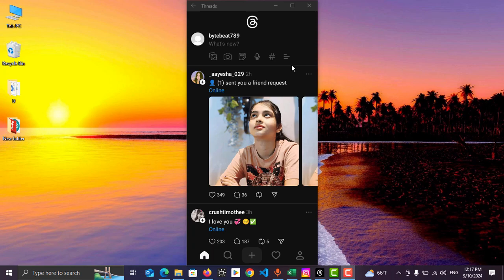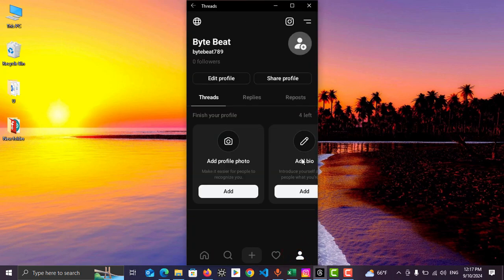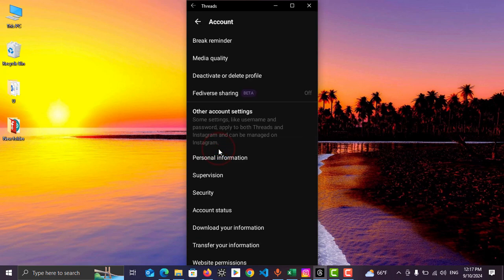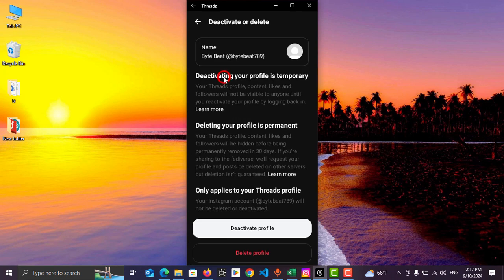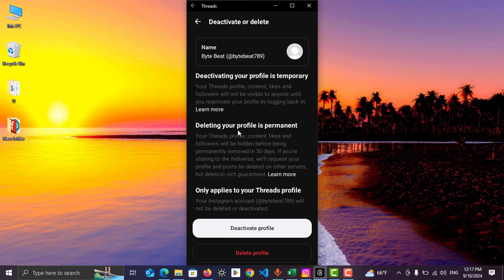How to Delete Your Threads Account Permanently: Complete Tutorial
Learn how to delete your Threads account permanently with this complete tutorial. Whether you want to know how to delete a Threads account permanently, deactivate your Threads account, or delete your Threads account without deleting Instagram, this guide covers it all. We'll walk you through the steps to delete your Instagram Threads account and explain how to permanently delete Threads from your profile. If you're looking to remove your Threads presence, including how to delete your Threads account on Instagram, this video provides the answers. Find out how to deactivate or delete Threads quickly and easily, ensuring your account is completely removed.